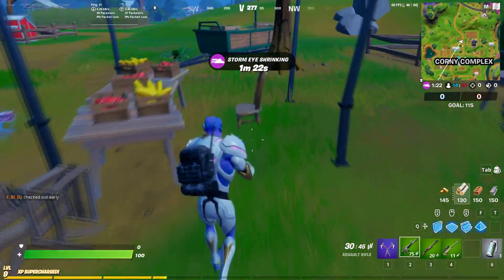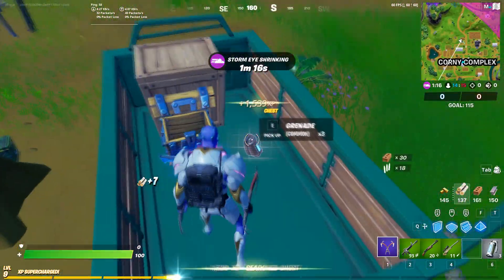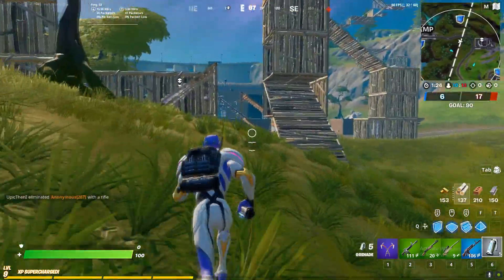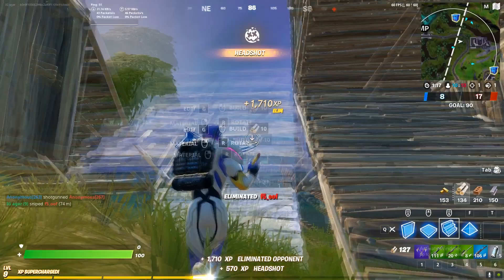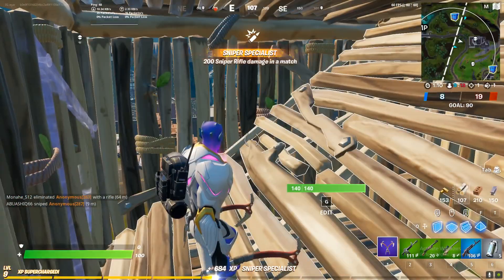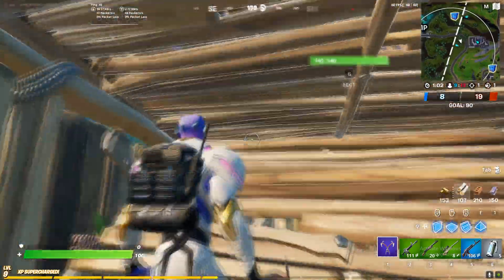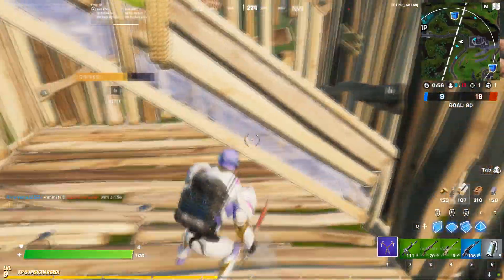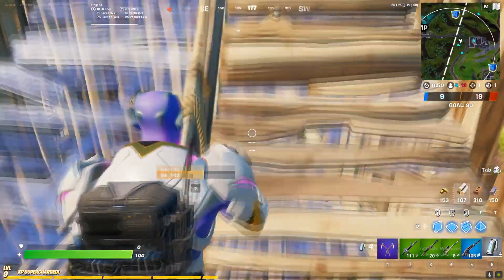Stage 2 of 5 - Explosive damage to opponents or opponent structures